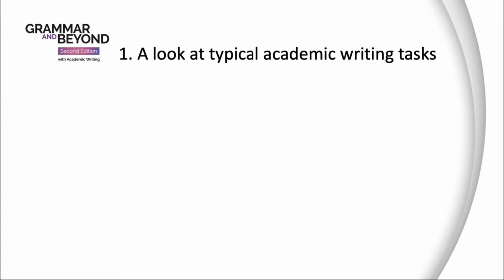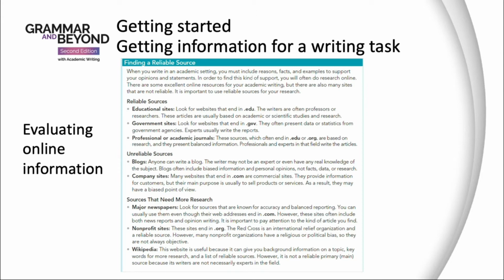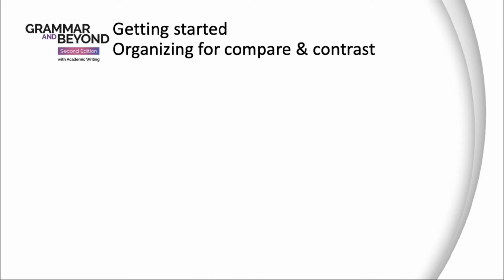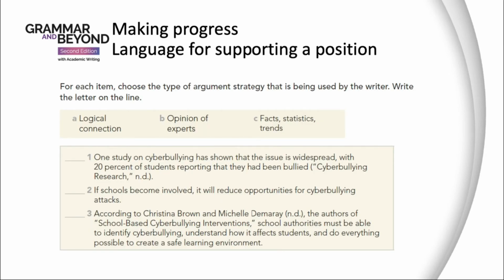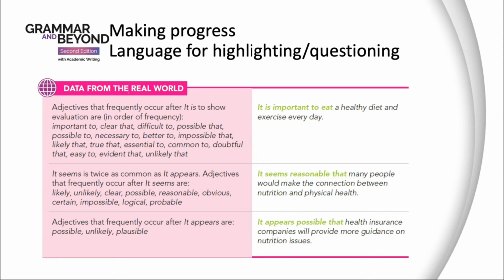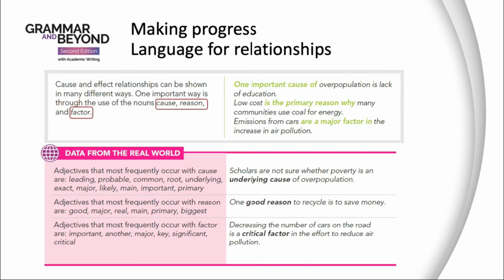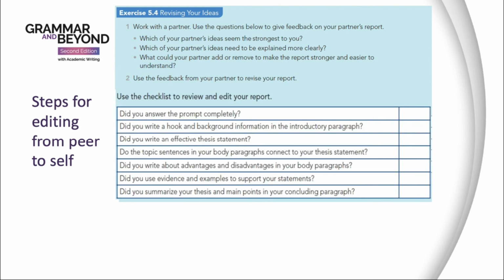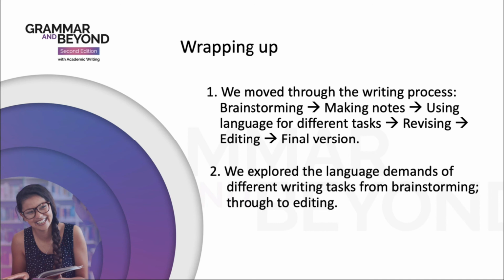Developing Successful Writers Through Task-Based Writing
Join author, Randi Reppen as she examines how understanding different writing tasks can help students become more successful writers. A variety of typical, school-based writing tasks are broken down to address the vocabulary, grammar, and discourse demands. The process results in successful writing products for all students.

Presented by Randi Reppen at the 2021 International TESOL Conference